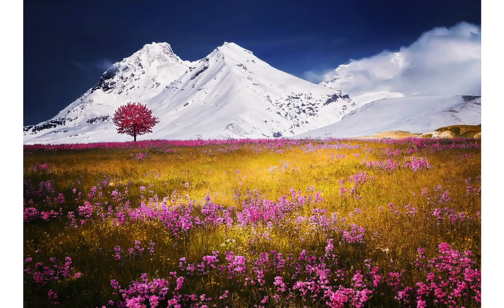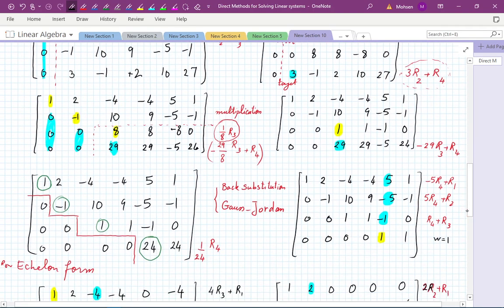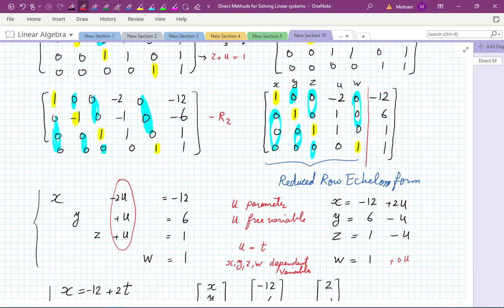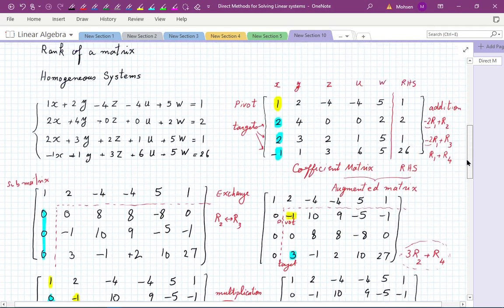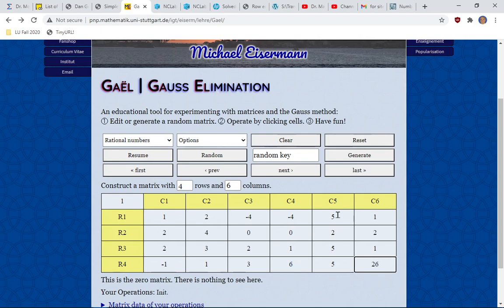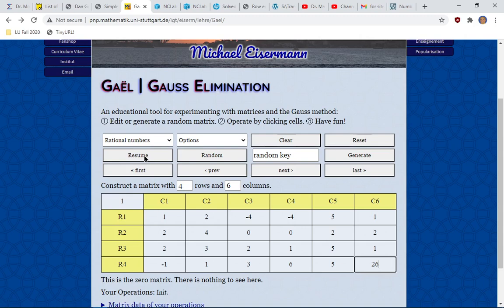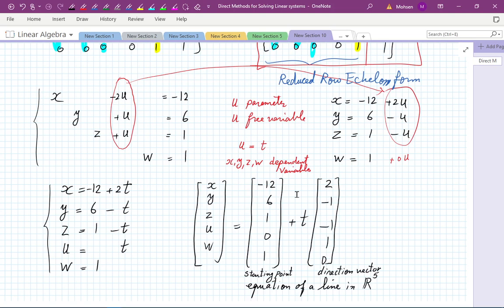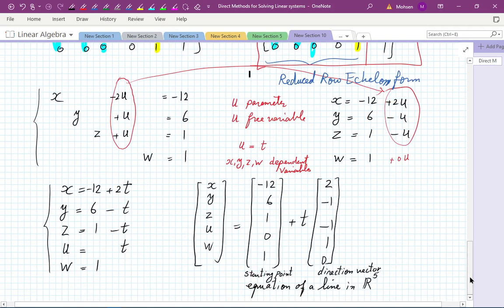Linear Algebra, Lecture 6b, A Web App for Solving Linear Systems, (Section 2.2)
We delegate the arithmetic of Gaussian Elimination to a web app.
Makes use of Michael Eisermann's  web app

this is not in the text, but we use it from here on

fn= 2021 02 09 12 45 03